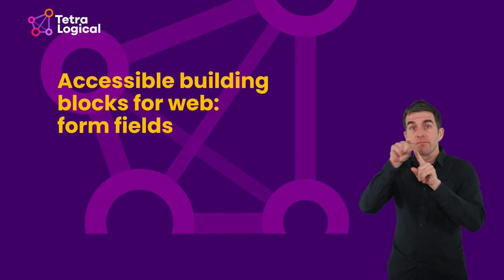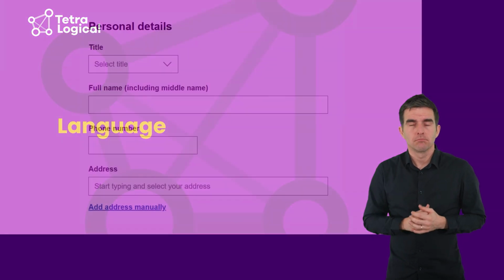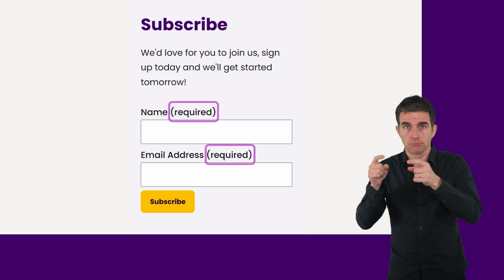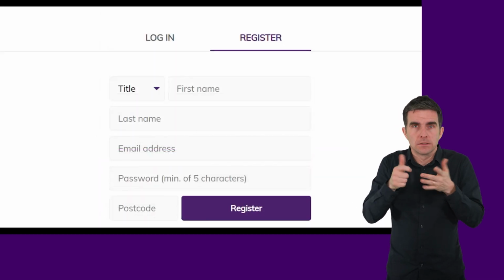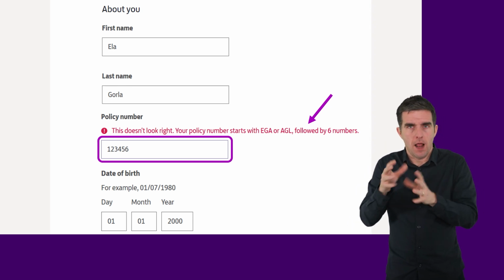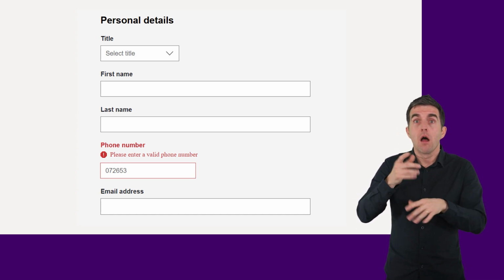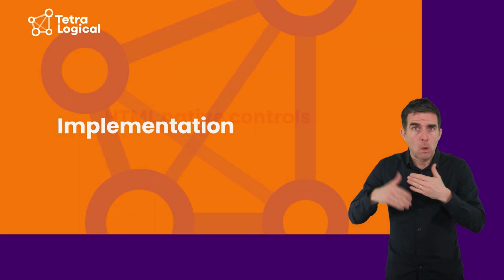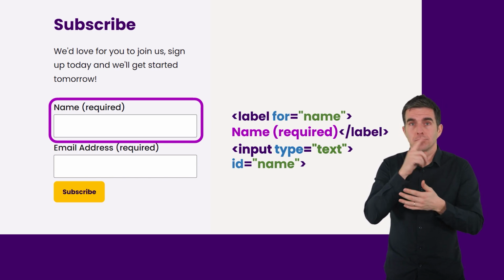Accessible building blocks for web: form fields (British Sign Language version)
In this video, learn how to design and build forms that everyone can fill in with ease. By applying accessibility considerations to the building blocks of your web content you can create digital products that everyone can use.